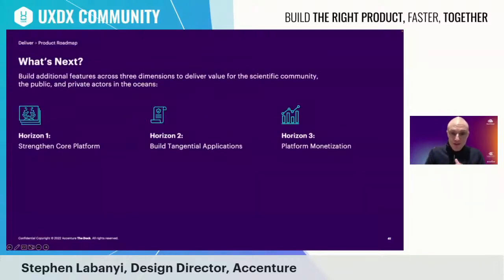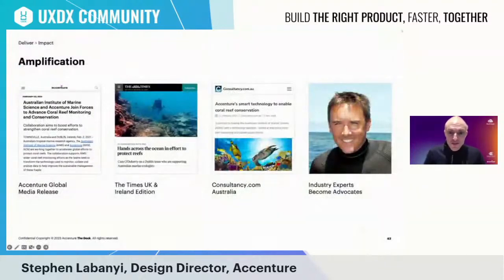Circular Design to Scale Lasting Change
Stephen Labanyi: Accenture

THE SPEAKER:
Stephen Labanyi, Design Director, Accenture

THE TALK
The Australian Institute of Marine Science (AIMS) is collaborating with Accenture to accelerate global efforts to protect coral reefs.

Scientists worldwide are facing a wicked challenge: coral reefs are degrading faster than we can track due to climate change. Which means, by the time we have the information to protect our reefs, it is already too late. Over half of the world’s corals are severely damaged due to climate change, and by 2050, 90% of the world’s reefs will be lost forever, if nothing is done.

The consequences of losing coral reefs are catastrophic. More than half a billion people globally depend on them for food, income and protection. Despite occupying 1% of the world’s ocean floors, coral reefs are home to 25% of all marine life.

But if reefs were managed sustainably, they could unlock additional net benefit streams of US$30bn per year across fisheries, tourism, coastal protection and biodiversity. Protecting the future of coral reefs requires urgent, collective action across oceans, nations, organizations, and cultures.

The potential for scientific data insights to inform management decision-making on reef health has been severely limited due to lack of resources, capacity differences, and inconsistent methodologies.

ReefCloud is a collaborative intelligent platform to improve coral reef monitoring and conservation efforts on a global scale. Leveraging artificial intelligence, statistical analysis and human-centred design, ReefCloud provides insights on coral reef conditions 700 times faster than traditional methods and with 95% accuracy, which means scientists now have relevant information within hours, as opposed to weeks or months.

It collates robust evidence based on 62 million data points and overlays third party data from other reef monitoring vendors. ReefCloud also democratizes data access, through features for rapid interpretation, reporting and communication, to overcome the challenge of limited capacities for monitoring, especially in developing countries.

ReefCloud has been described as “The biggest breakthrough we’ve had to date” by Dr. Manuel Gonzalez Rivero, a leading Research Scientist in the global reef monitoring community. The ReefCloud platform has been commented on in numerous articles online, has won international sustainability awards, and was a finalist in three categories of Fast Company’s 2022 World Changing Ideas Awards.

We host over 1,000 free events each year.